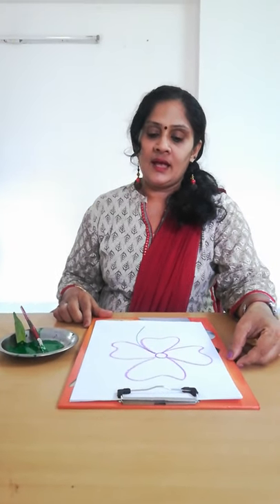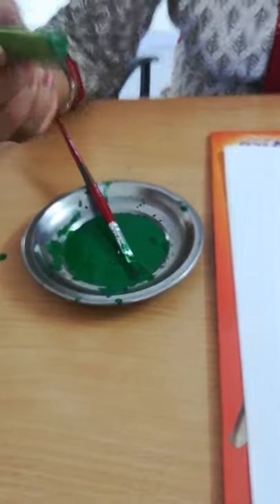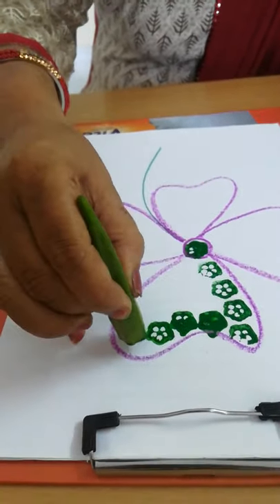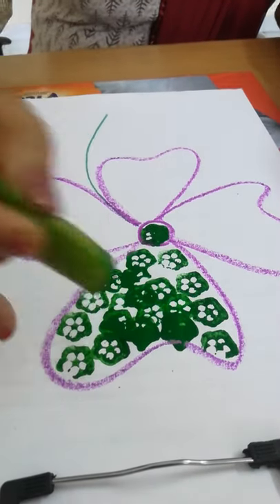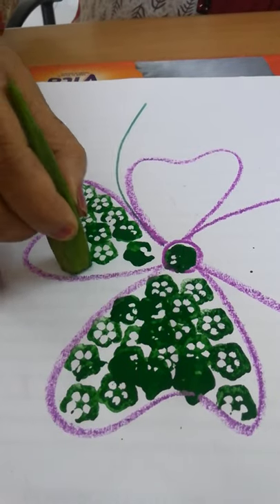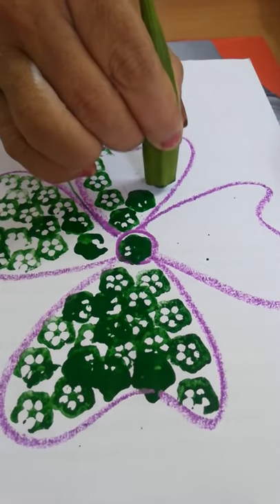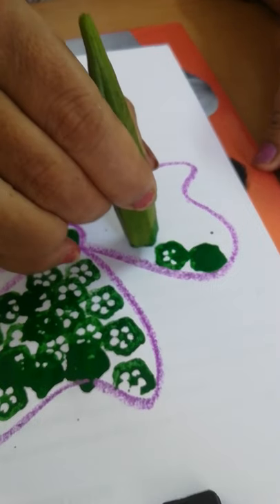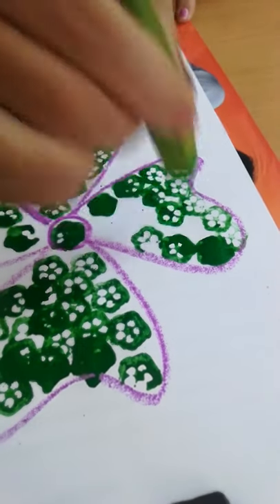Montessori 2 - Art and craft